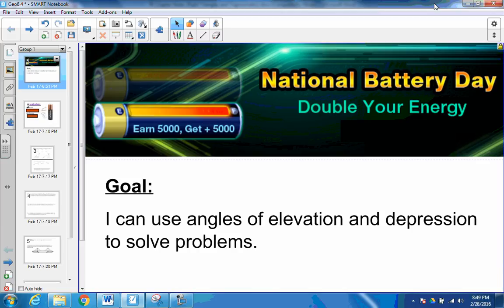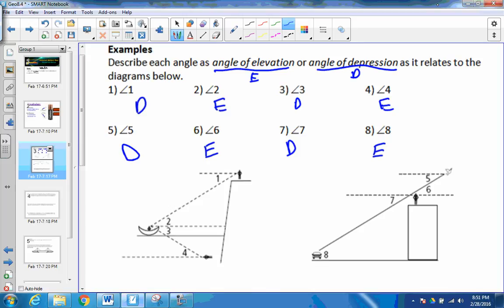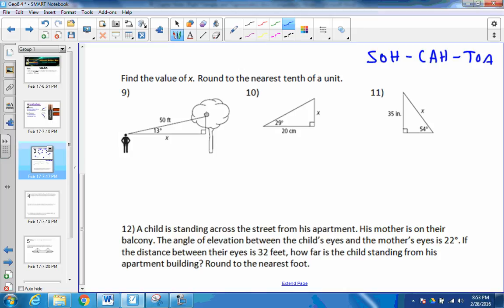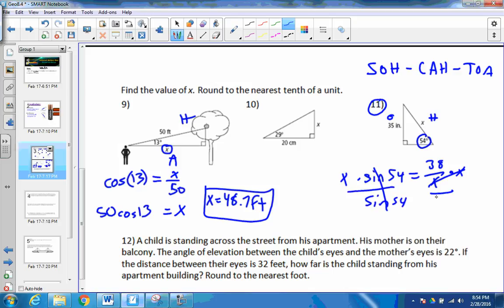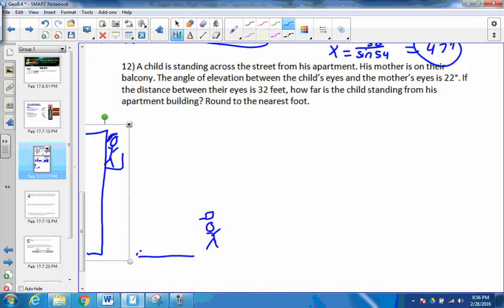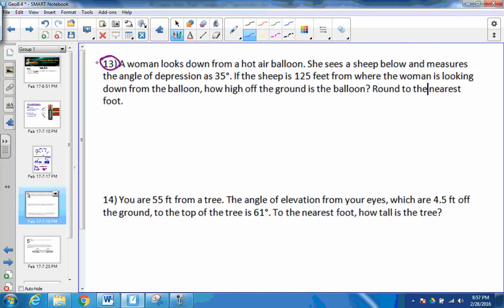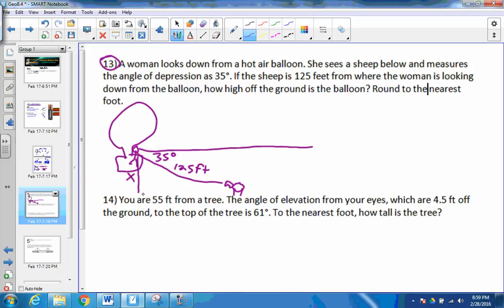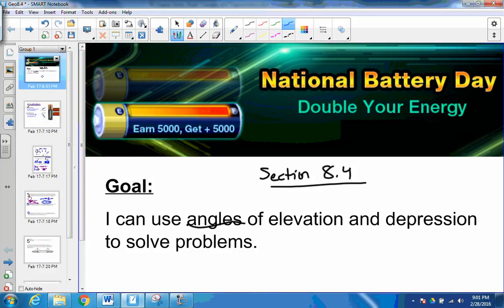8.4 Angles of Elevation and Depression